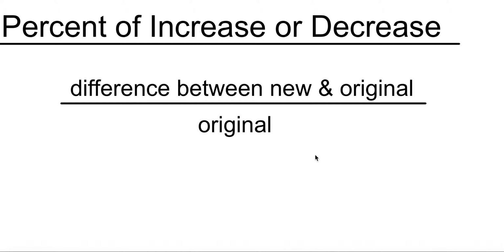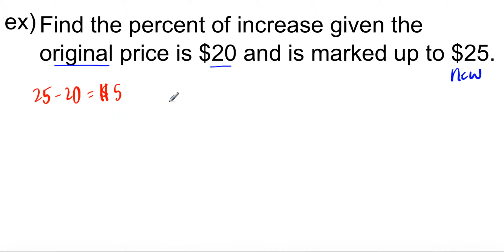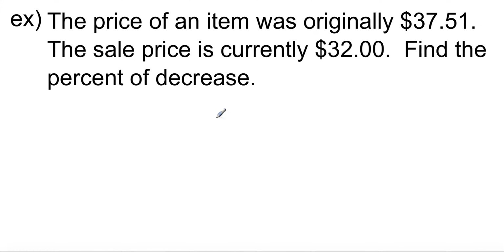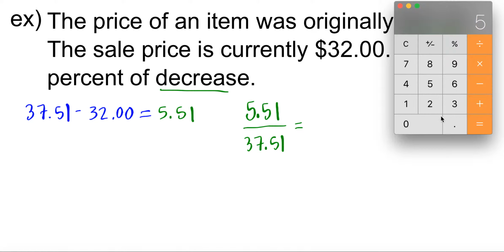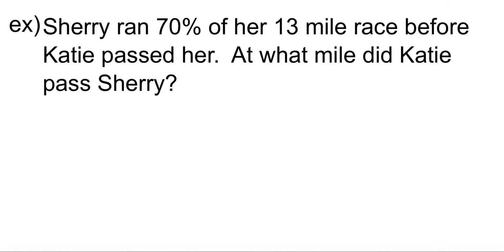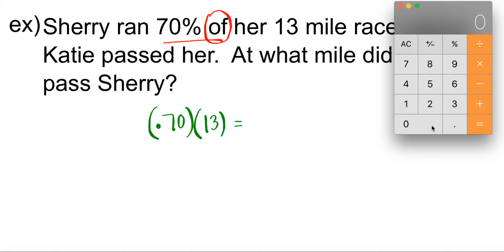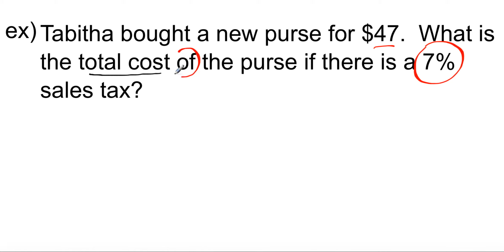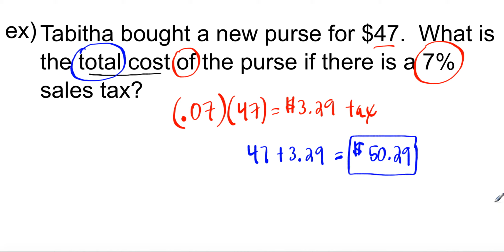ACT #11 Percent of Increase, Decrease, Sales Tax, and Discount